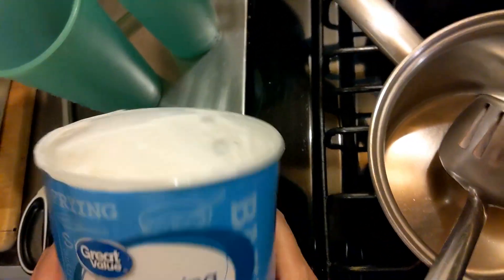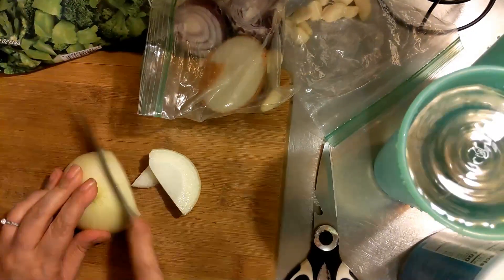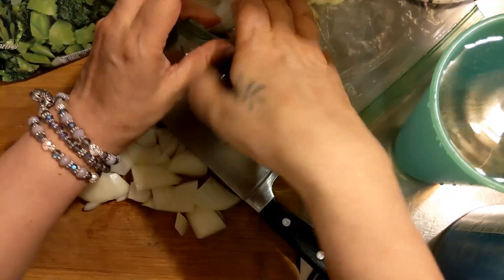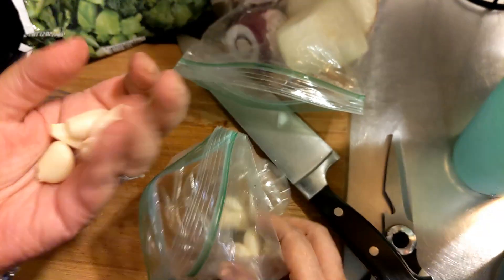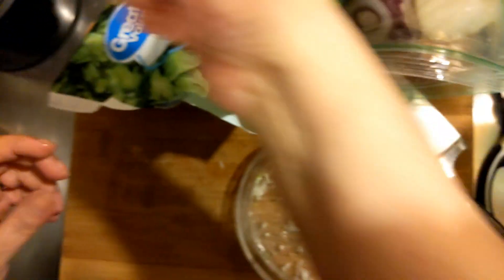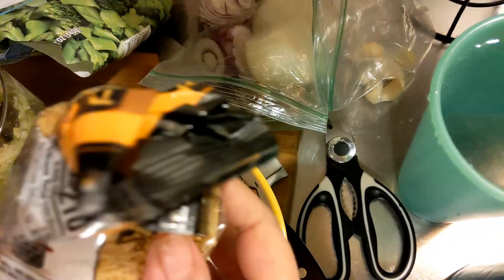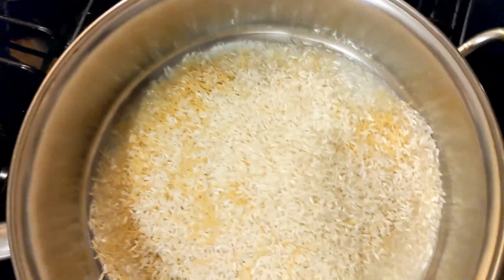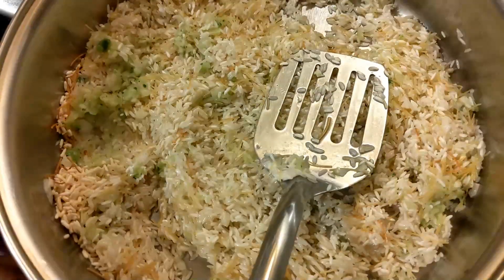End Times Entree: Nacho Cheese Rice That's Out of This World!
In this episode of Revelation Recipes, I'm diving into a culinary creation perfect for the end of days - Nacho Cheese Rice! Whether you're hunkering down for the apocalypse or just craving some comfort food with a twist, this dish will satisfy you. Join me as I unveil the secrets to crafting this ultimate comfort dish, combining the creamy, tangy zest of nacho cheese with the hearty, comforting embrace of perfectly cooked rice.